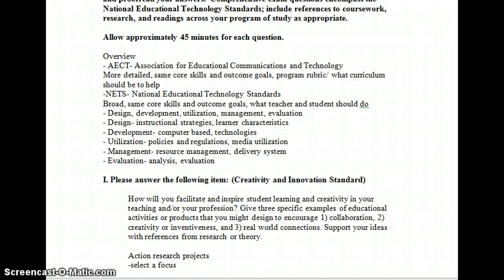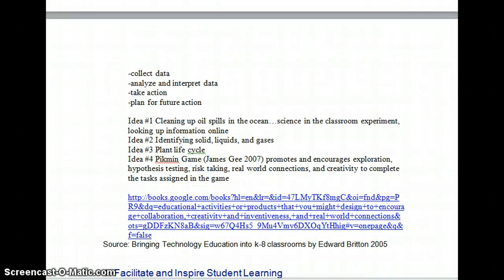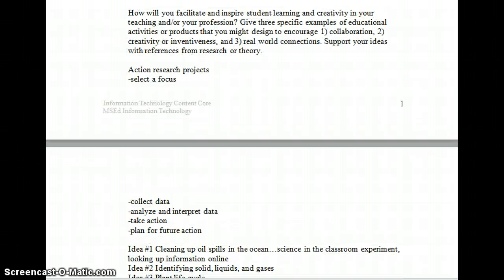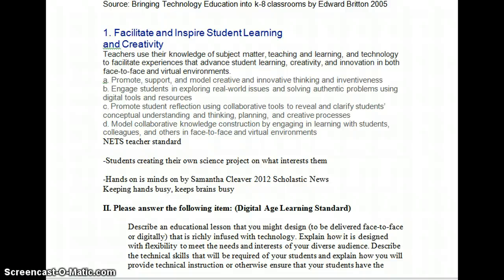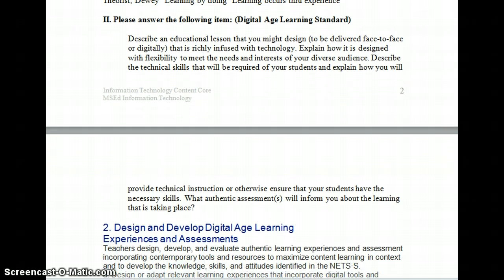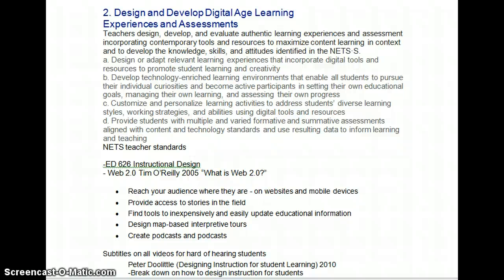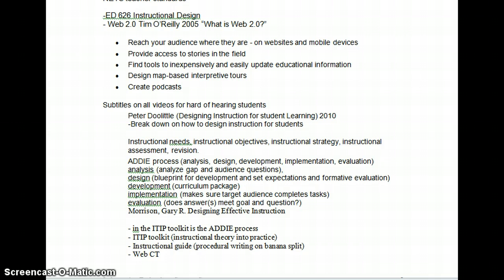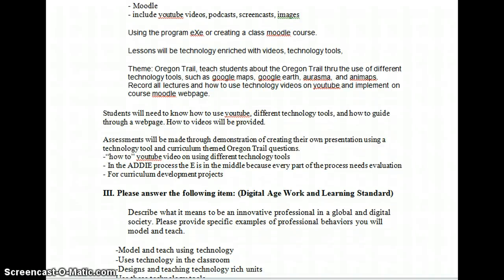Session 2 Questions 1-2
Comps